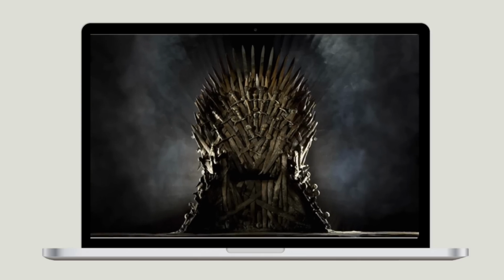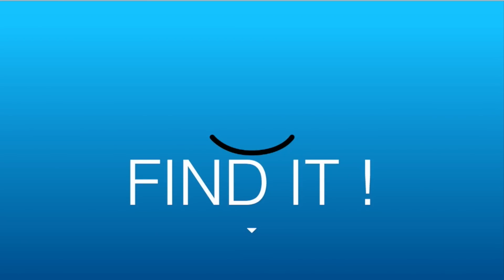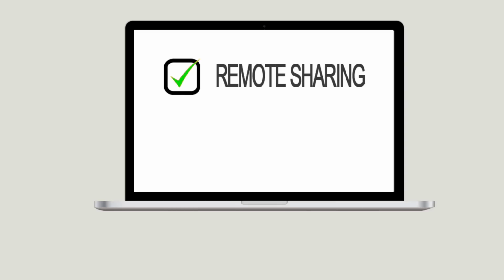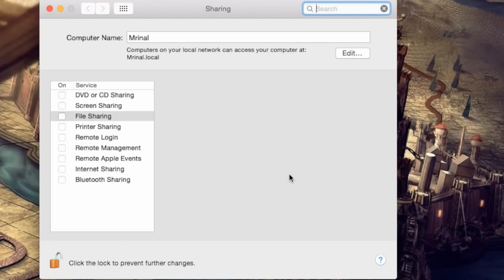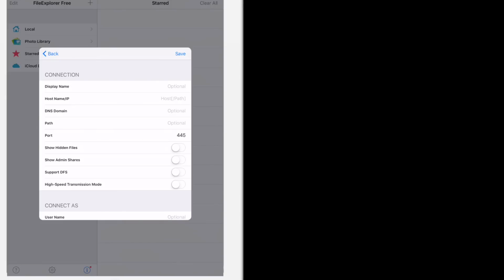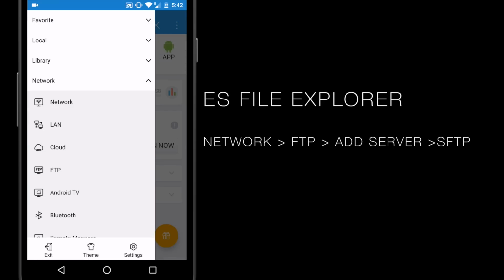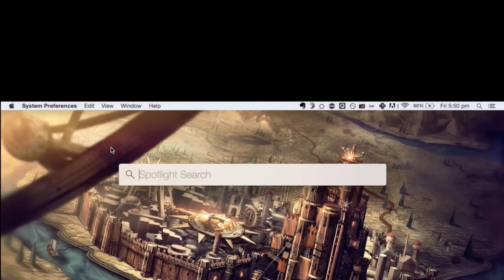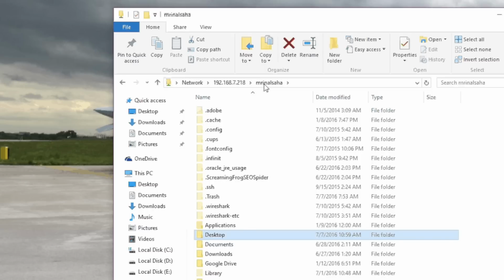How to Wirelessly Access your Mac's File on iOS|Android|Windows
Do you want to stream movies on your Mac from your other devices?
Do you want to transfer Files from Mac to other devices?

Well here is a simple (and a little known) way to browse files on your Mac from any other devices under the same network. And the best part is you don't have to download any software, just make sure both your Mac and the other device is on the same network.

In this video, we'll see how to browse your Mac's Hard Drives from iOS|Android|Windows. All you have to do is turn on File sharing on your Mac and that's it. It's that simple.

Wirelessly browse your Mac's files from iPad/iPhone -- 2:0
Wirelessly browse your Mac's files from Android -- 3:18
Wirelessly browse your Mac's files from Windows -- 4:07

[Resouces]